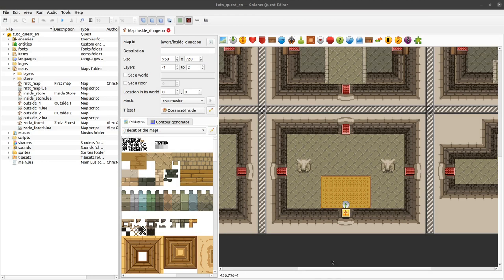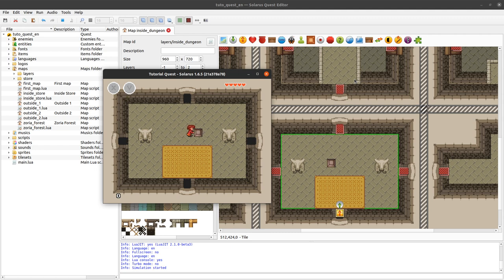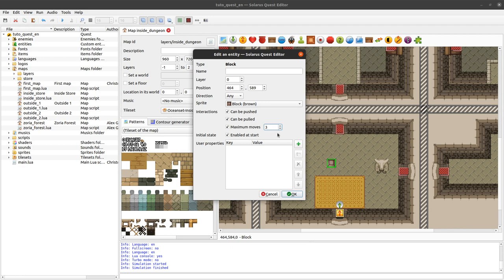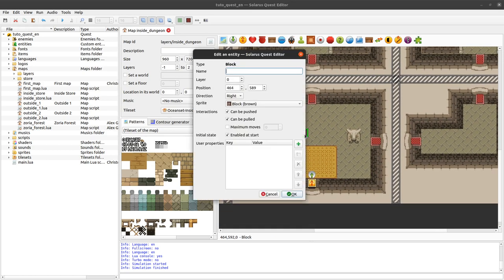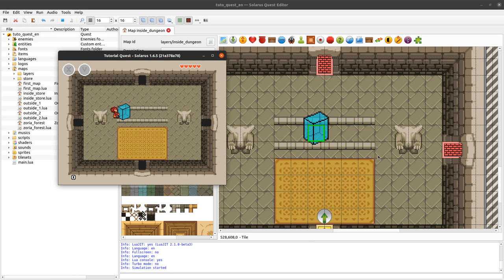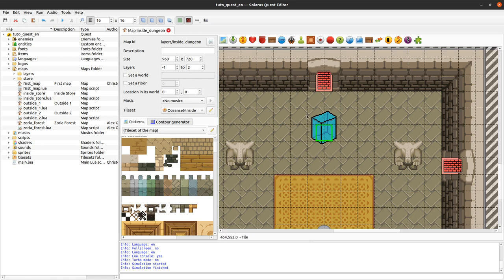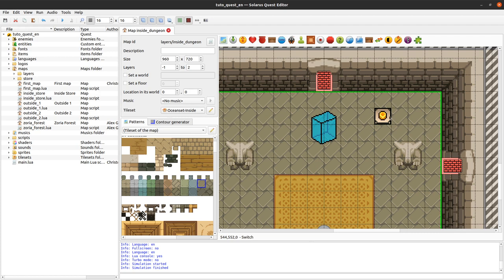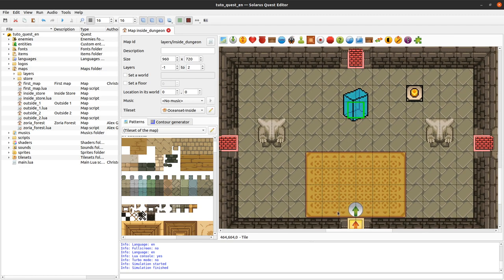Solarus 1.6 Tutorial [en] - #25: Blocks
Introduction to blocks to be pushed or pulled, and their various options.